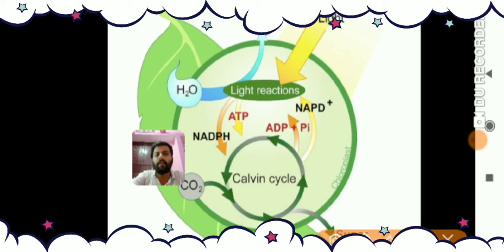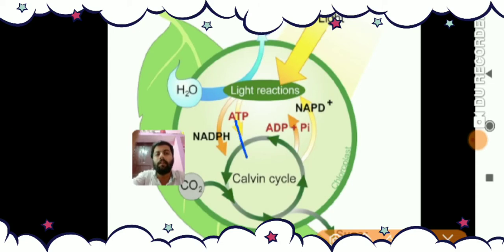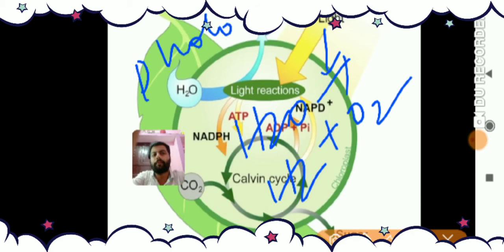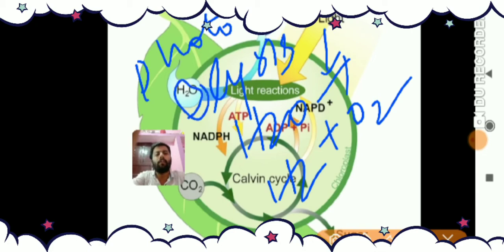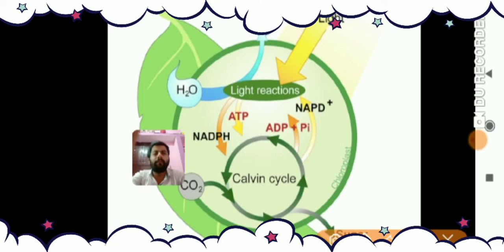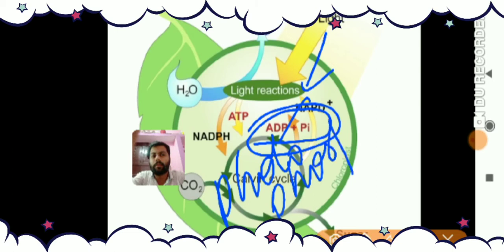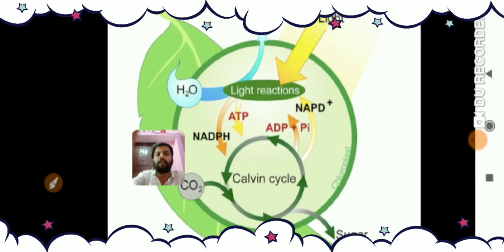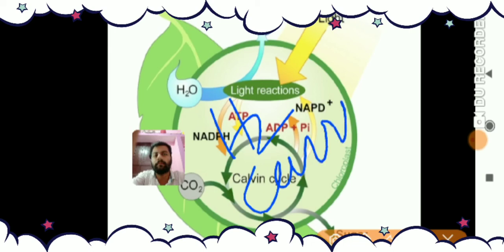Life Processes Class 10 Part-7